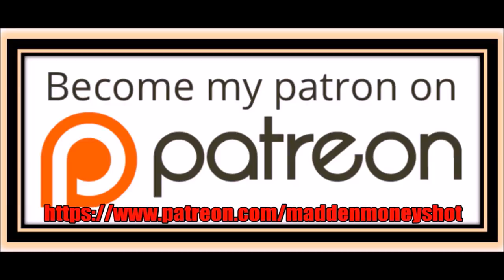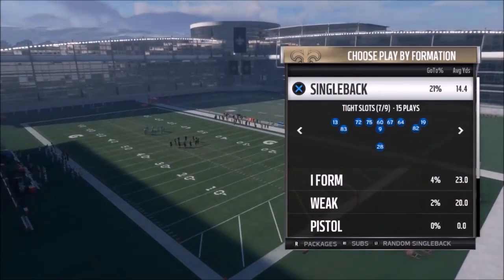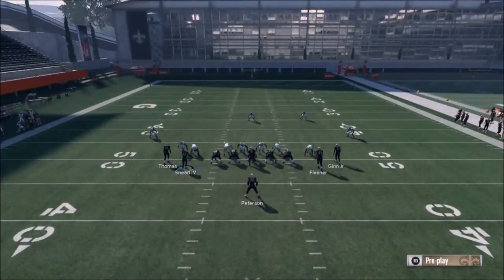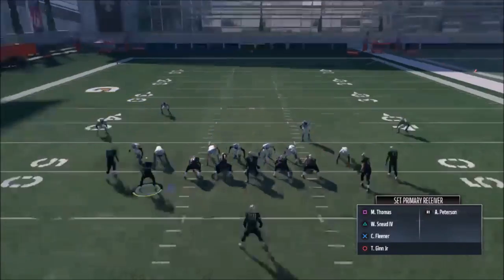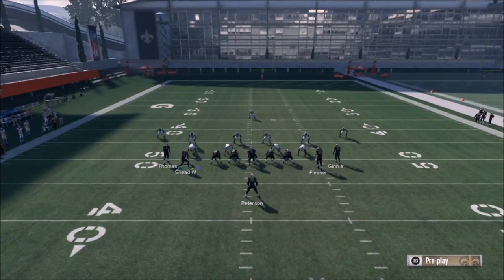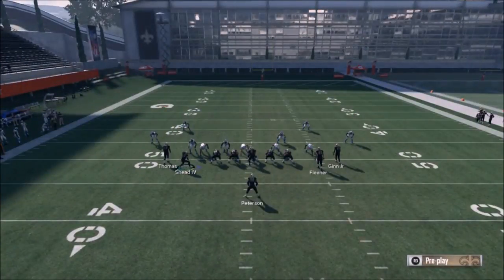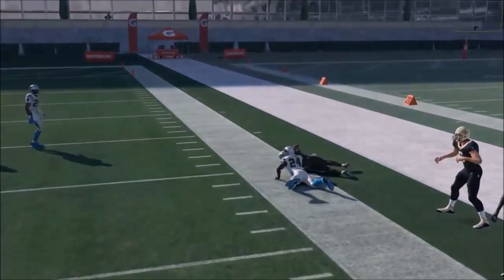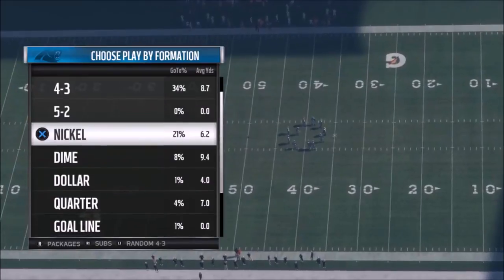EASY DEEP BOMBS TD'S AGAINST ANY D! MOST EXPLOSIVE DEEP PASS IN MADDEN 18! BEST MONEY PLAYS SCHEME!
GLITCHY EXPLOSIVE PASS PLAY SCHEME FROM THE TOP PASSING BOOK IN MADDEN 18